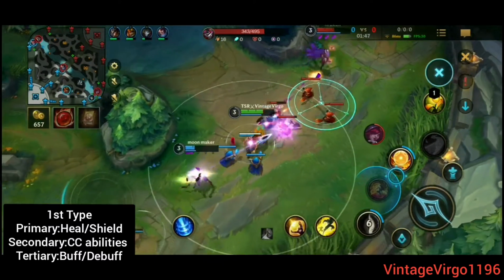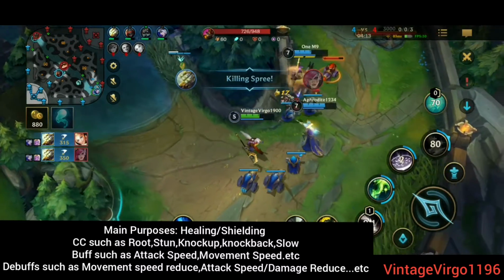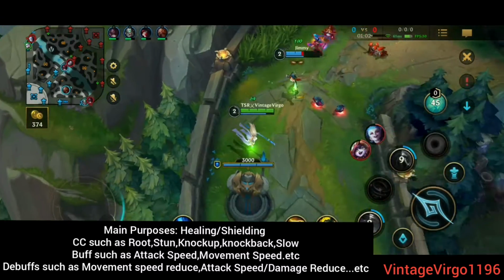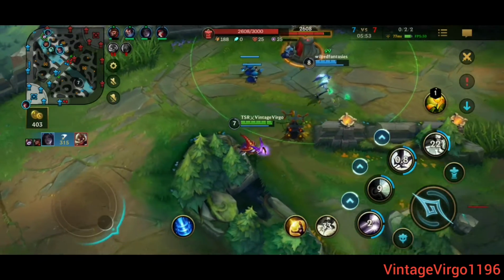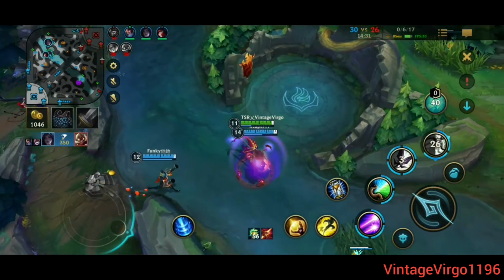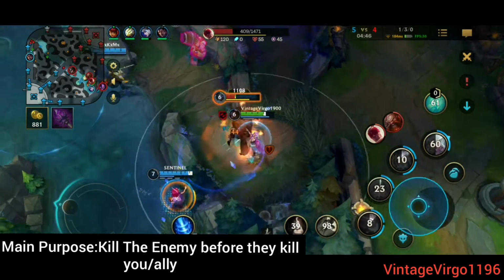There Are Three Types of Support | Which support you should buy and why? |League of Legends wildrift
1st Type: Heal,Shield,CC,Buff,Debuff

This is the basic and widely preferred type
Main champs are,
Lulu,Janna,Nami,Soraka,Sona,Rakan

*2nd Type: Deal Damage*

One of the most hard ones to master,Real puts your ADC at risk if he is careless

Main Champs are,
Seraphine,Lux

optional champs are,
Orianna and Annie

3rd type : Most preferred more than 1st type

hard to master

Main champs are,
Braum,Blitzcrank

Optional Champs,
Blitzcrank(Heavily nerfed ),Malphite

Song info:
Title: Ronin
Artist: Jantrax
Genre: Japanese Trap